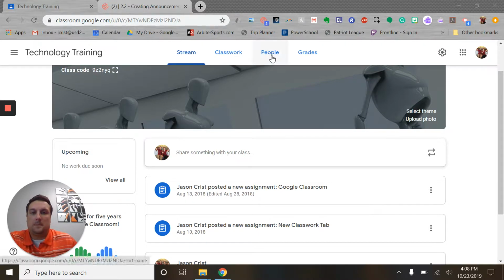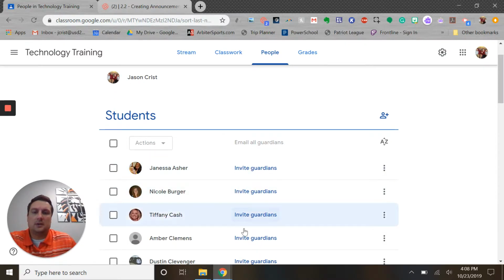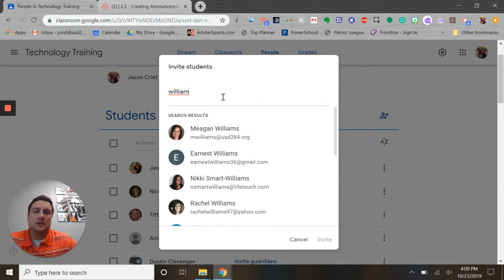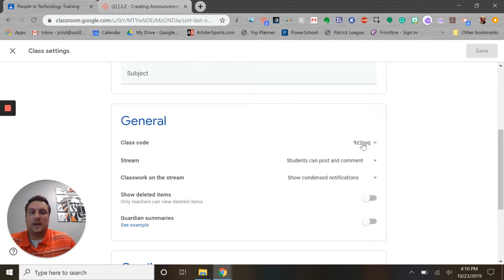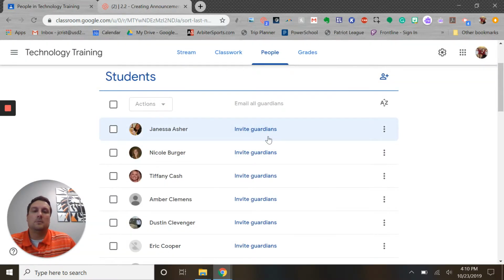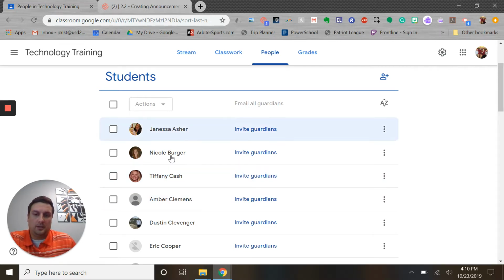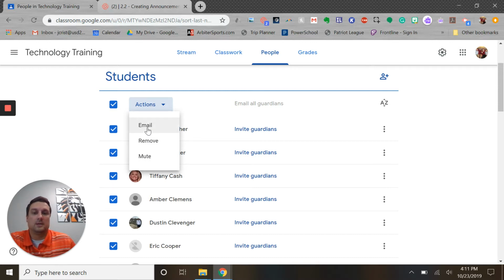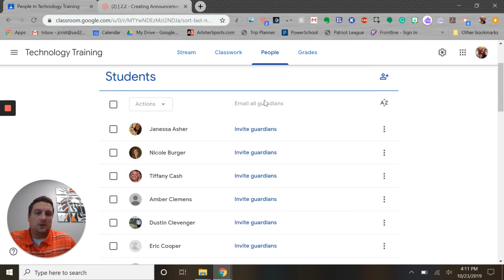2.3 - Adding & Emailing Students with Google Classroom